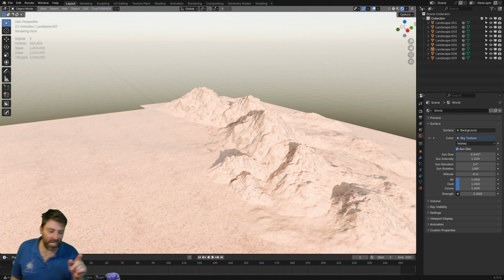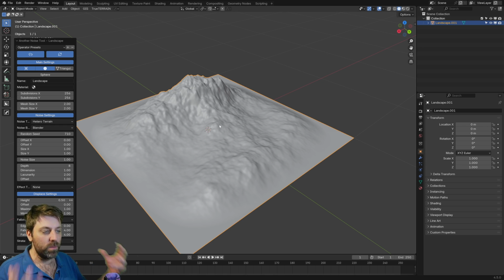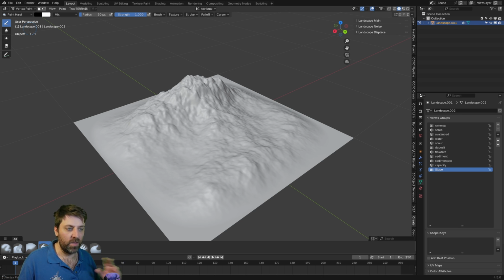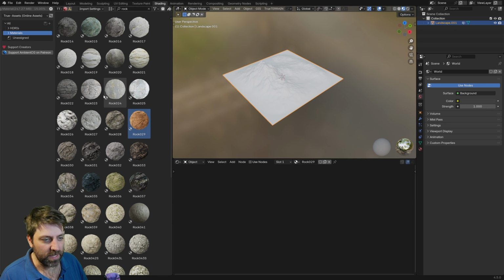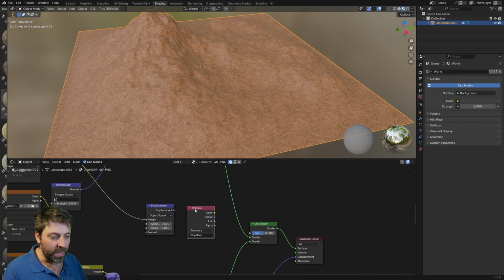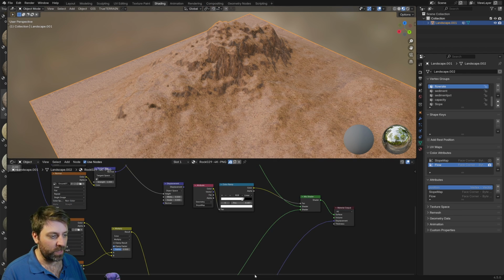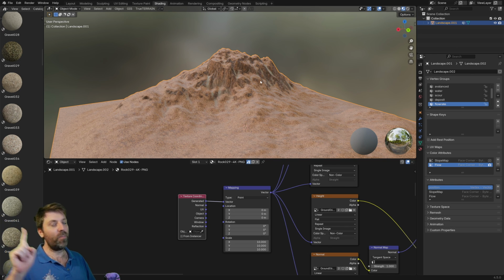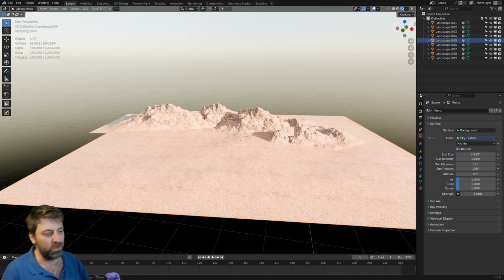Blender Mountain Range Tutorial | Create Realistic Landscapes with ANT Tool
Learn how to create stunning mountain ranges in Blender using the free ANT Landscape add-on. In this step-by-step tutorial, I’ll show you how to generate terrains, apply erosion tools, and blend multiple materials to achieve realistic landscapes.

You’ll discover how to:
Enable and use the ANT Landscape add-on
Generate custom terrains with presets and random seeds
Apply erosion tools for natural-looking mountains
Convert vertex groups into slope and flow maps
Blend rock, dirt, and extra textures with shaders
Duplicate and scale terrains for full mountain ranges

Whether you’re a beginner or intermediate Blender user, this tutorial will help you create impressive environments for your projects, animations, or games.

Top 10 FREE Blender Add-ons You Need in 2025 (+3 Bonus Must-Haves)